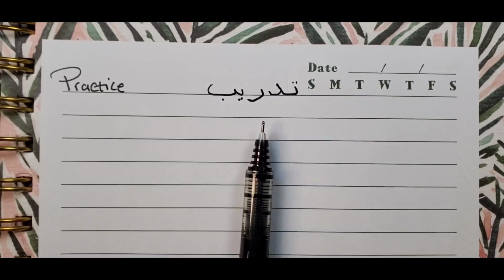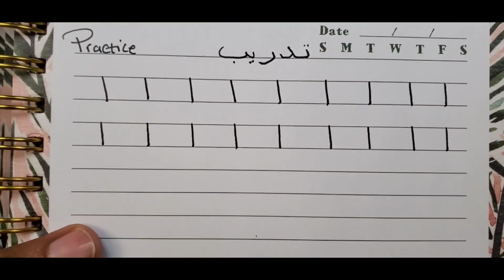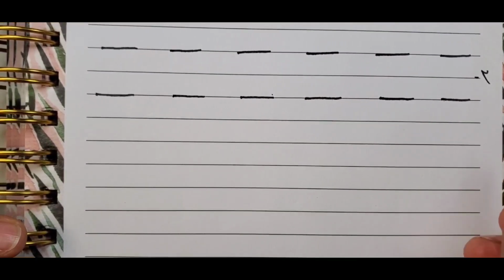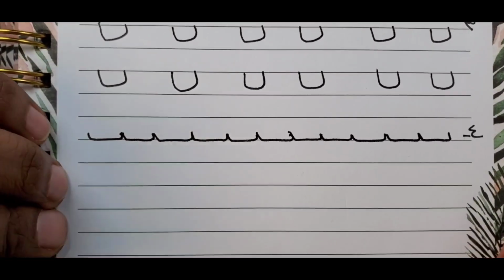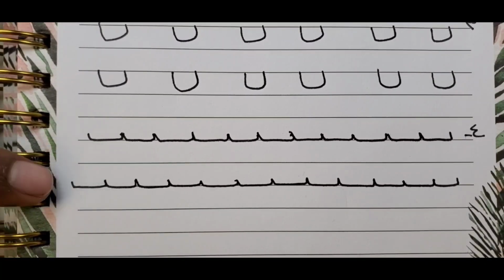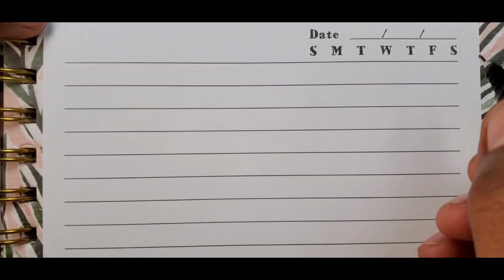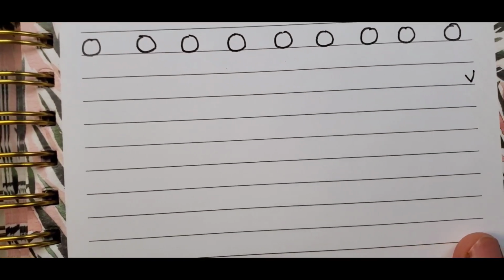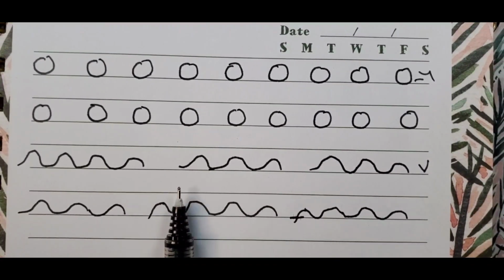#2 الخط- Arabic writing- easy practice exercise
Arabic practice exercises before starting to write.